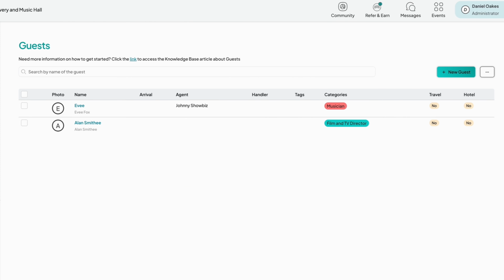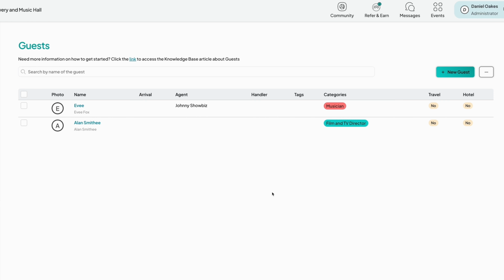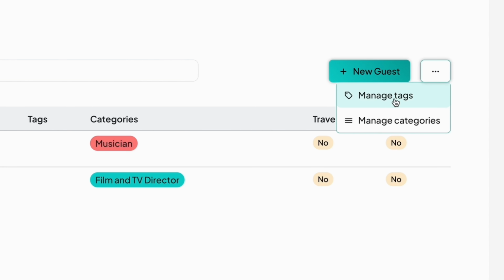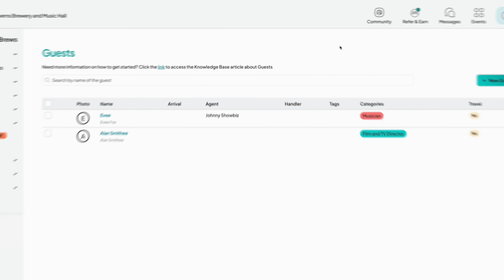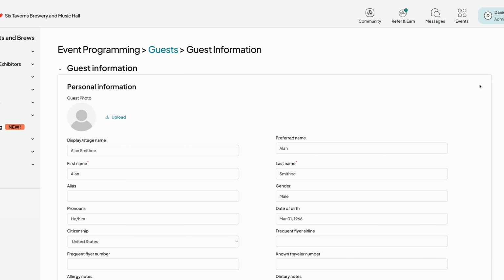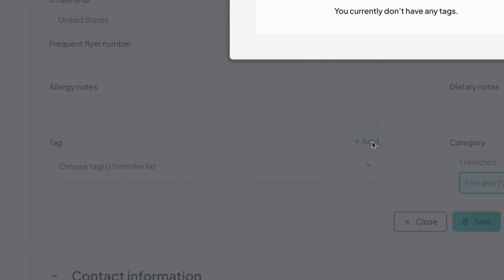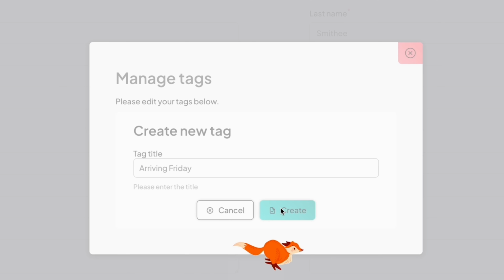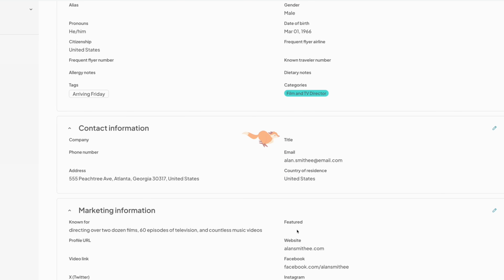Eventeny Program Management: How to Use Tags (Quick Tutorial)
In this concise Eventeny Program Management tutorial, we walk you through how to use tagged categorization to organize your guests, submissions, or talent categories efficiently. Tags are powerful filters that help you quickly group and find the right people for panels, signings, schedule slots, and other event logistics. In just a few steps, you’ll know how to create, apply, edit, and delete tags directly inside Eventeny.

This video covers:
• How to access the tagging feature from your Event Dashboard.
• How to create new tags and apply them to guests or other items.
• Tips to manage tags using the Manage Tags tool for better grouping and filtering.
• Deleting tags without losing important saved data.